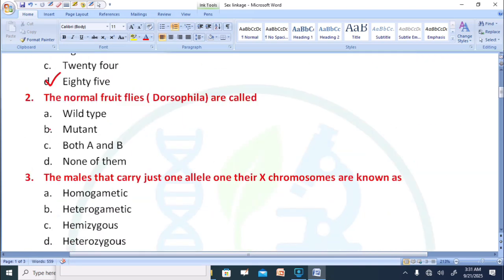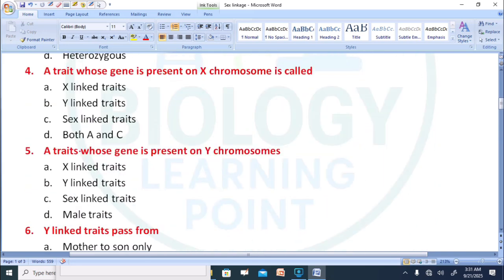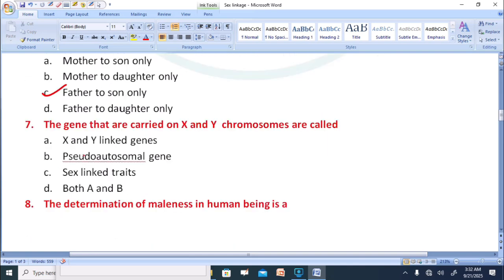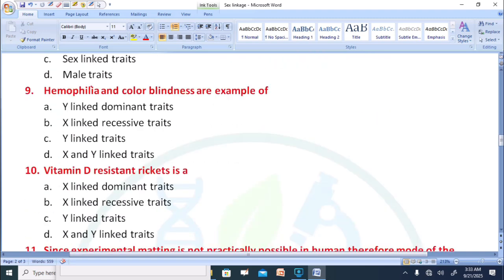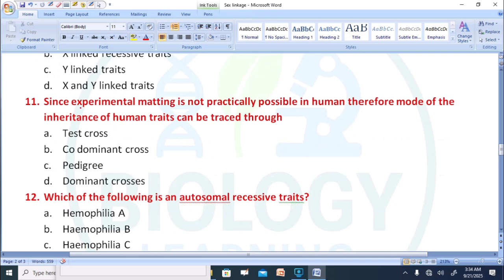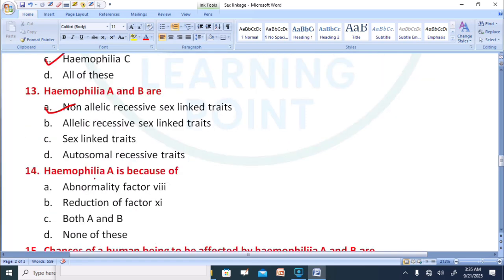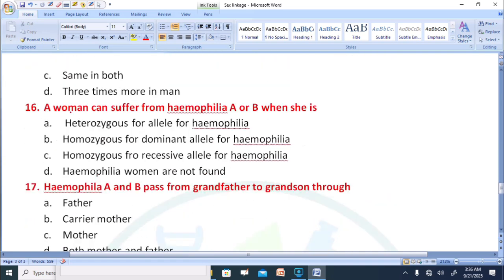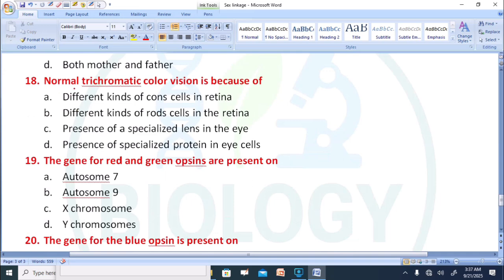Mdcat Biology MCQS 2025-26|MCQS on sex linkage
In this video, we cover important MDCAT Biology MCQs 2025-26 on Sex Linkage. These multiple-choice questions will help you prepare effectively for your upcoming MDCAT exam. Practice these MCQs to strengthen your concepts of genetics and inheritance.

Practice high-quality MCQs for MDCAT, JST, and PST! 🧬📘 Boost your exam scores with accurate questions, detailed explanations, and tips to achieve top ranks.